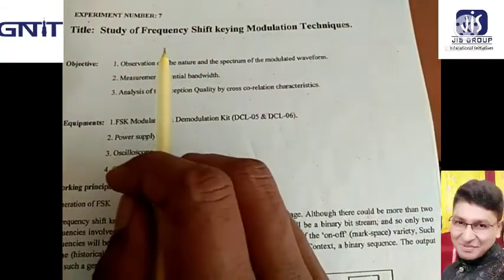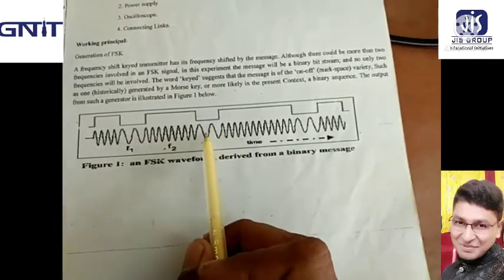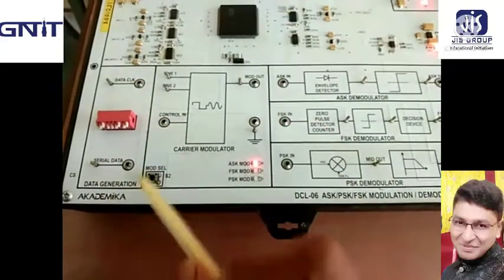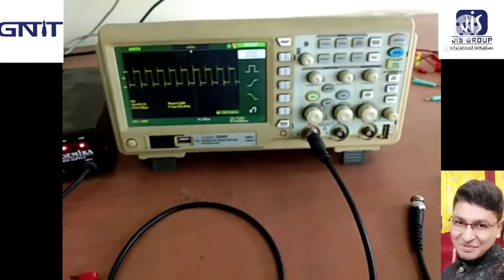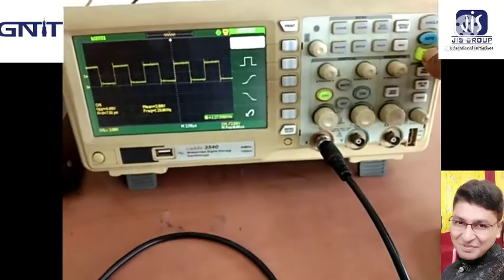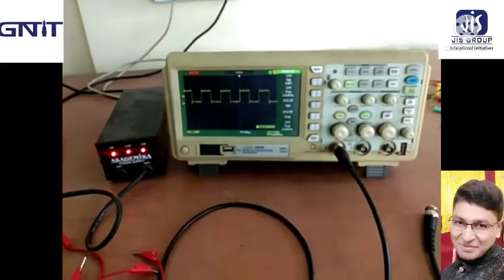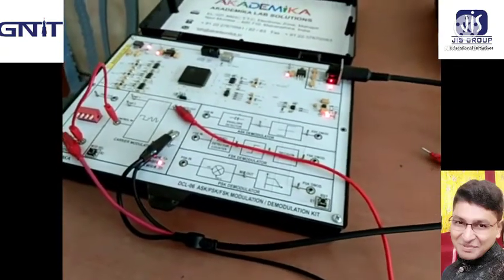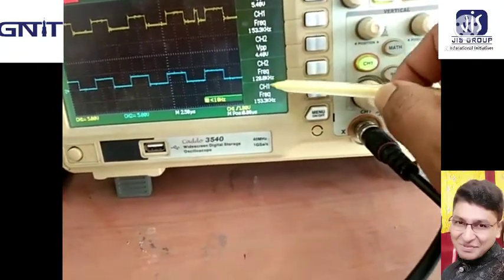Study of BFSK modulator and demodulator